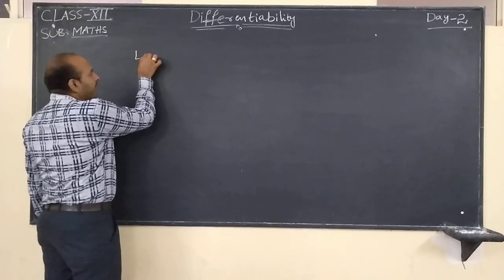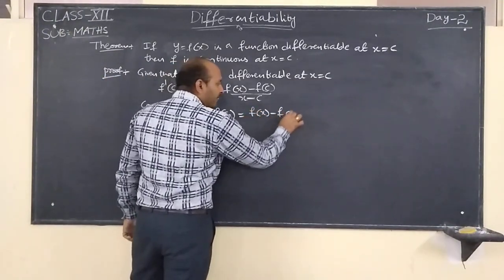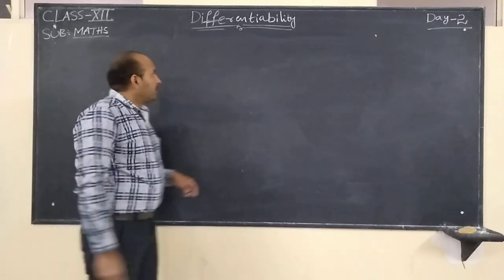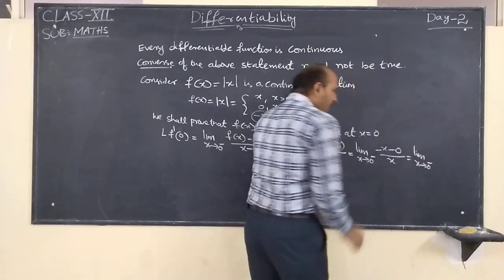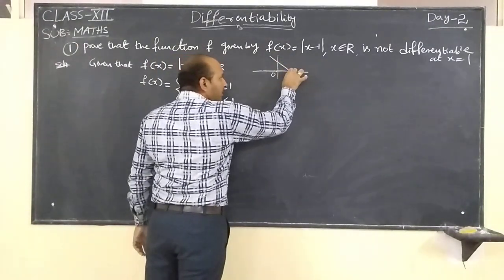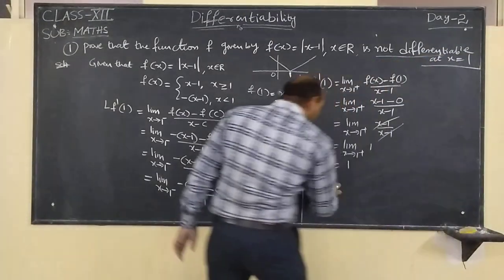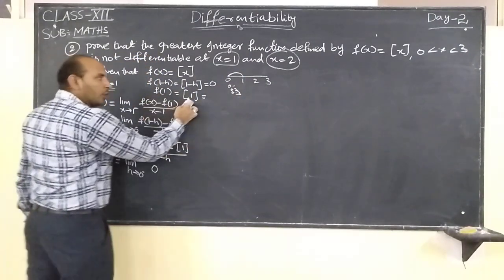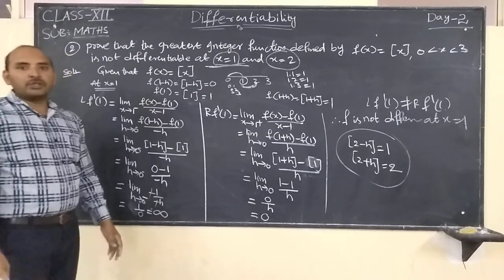Differentiability (Day -2)